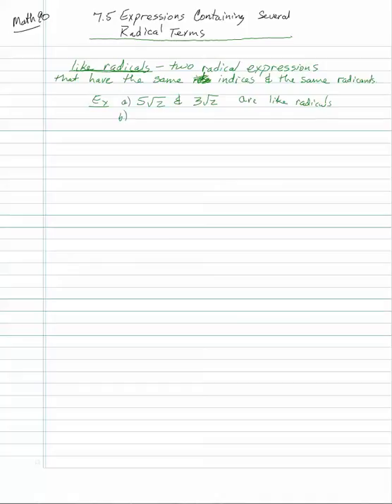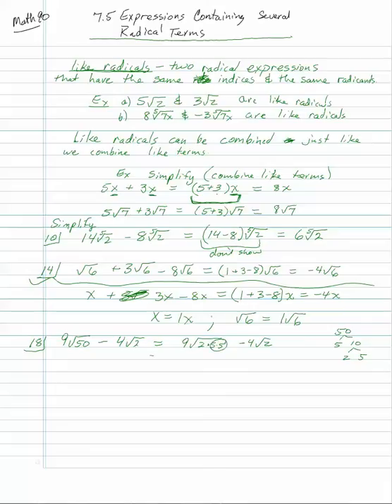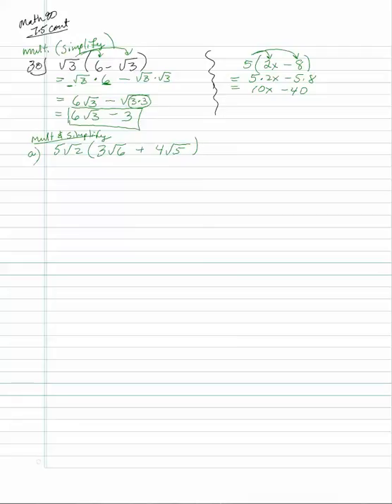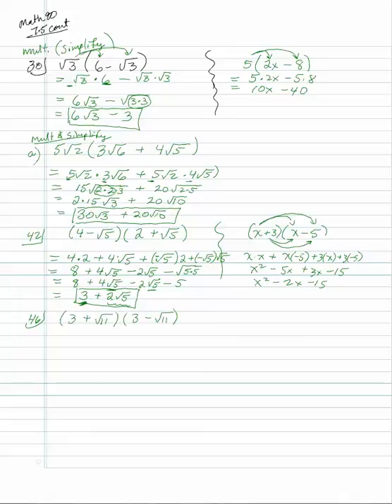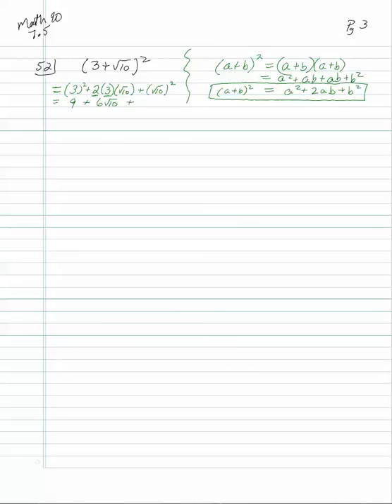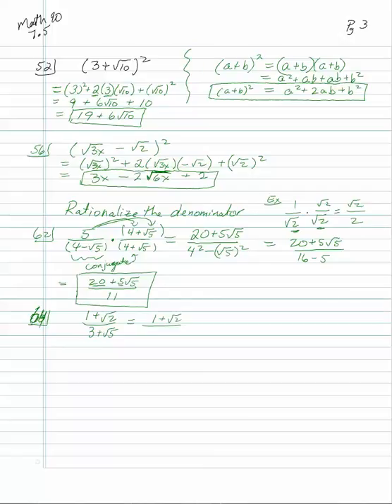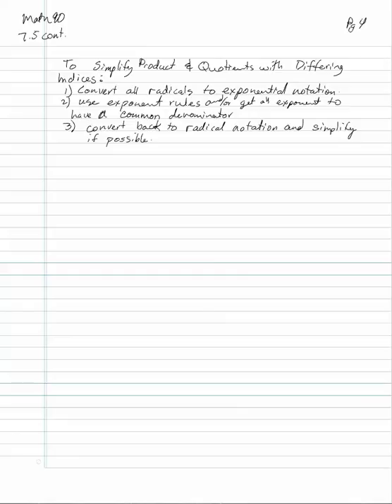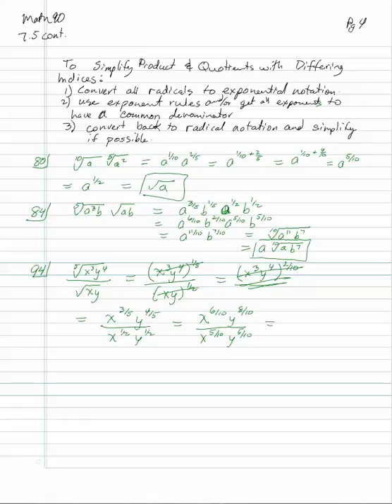Math 90 lecture 7 5